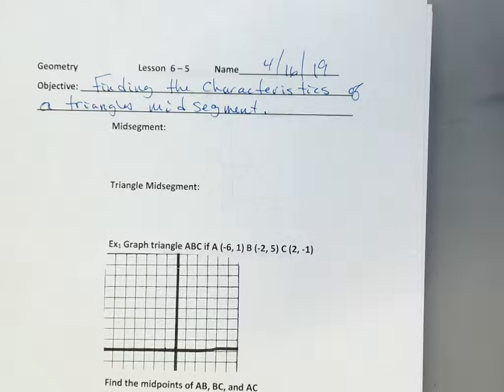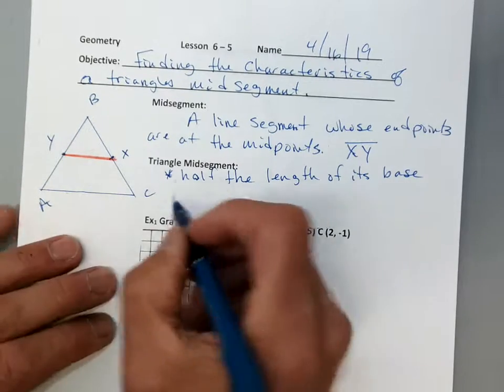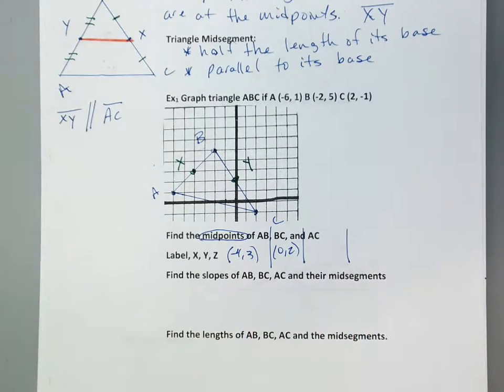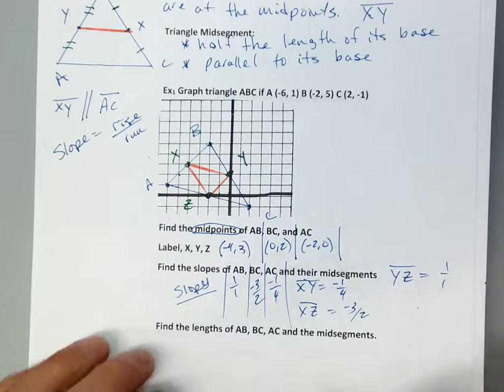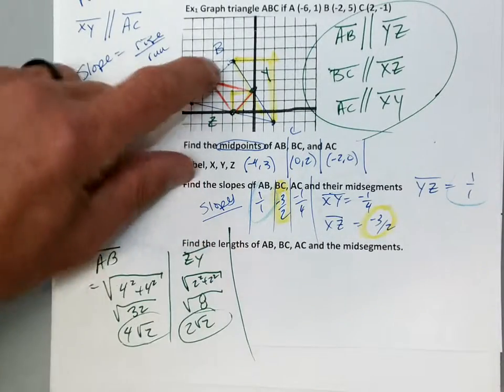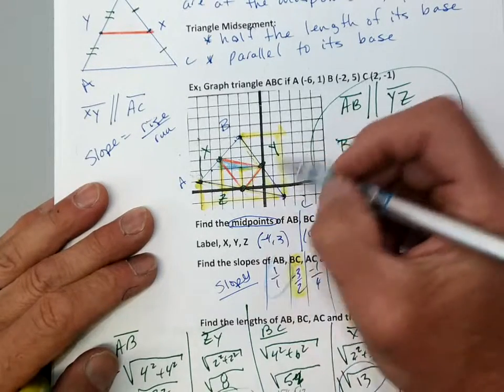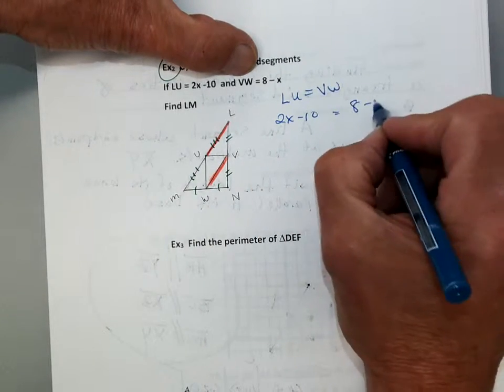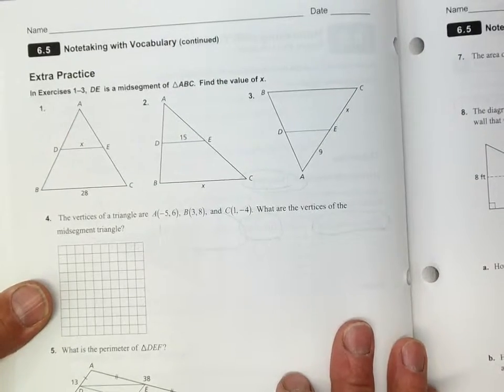Goe6 5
Description